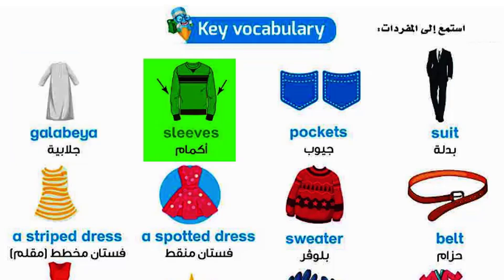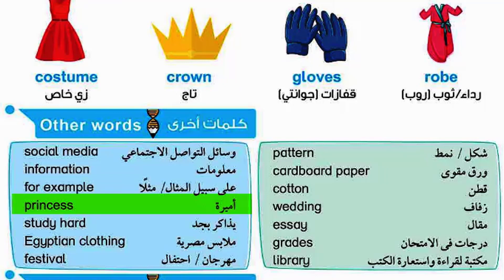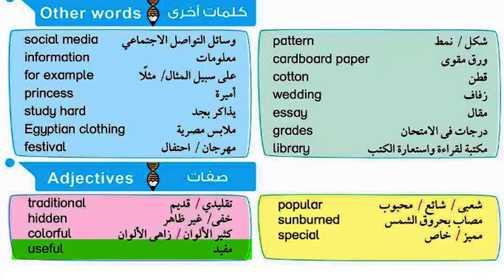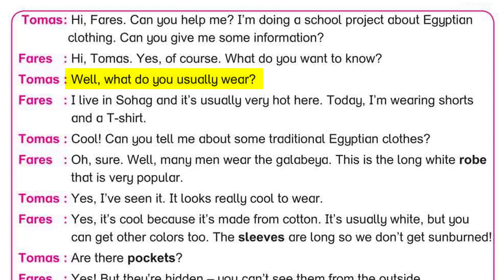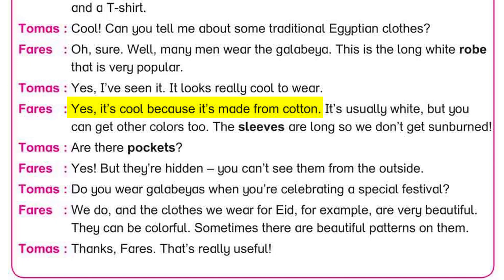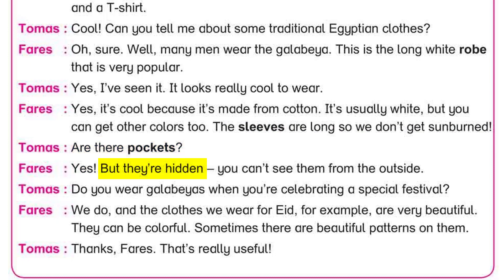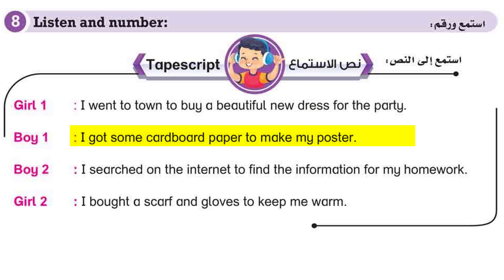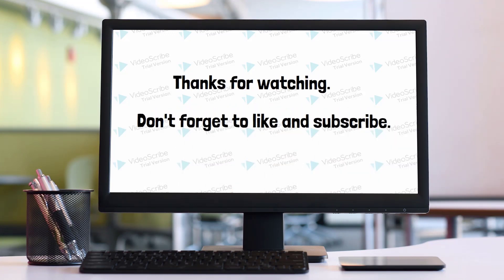5prim U3 L3 VP127,129131 P127,129,131 الصف الخامس الابتدائى - المنهج الجديد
5prim U3 L3 VP127,129131 P127,129,131 الصف الخامس الابتدائى - المنهج الجديد
الصف الخامس الابتدائى المنهج الجديد
اكسنت امريكى
American accent